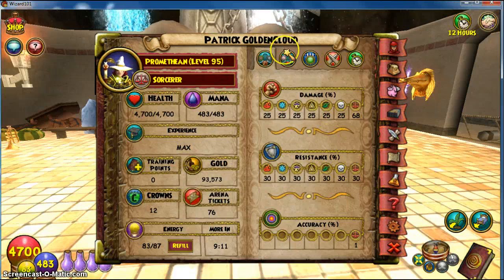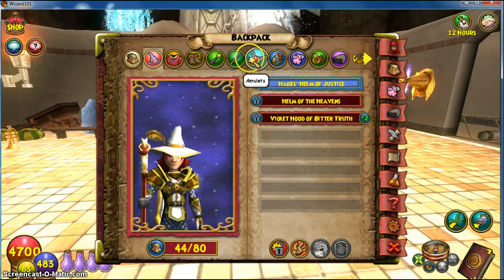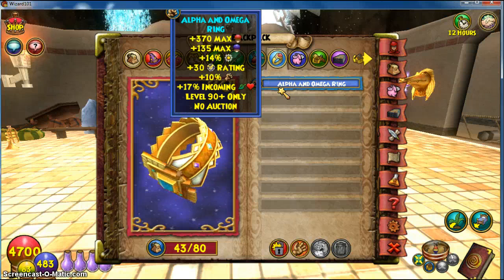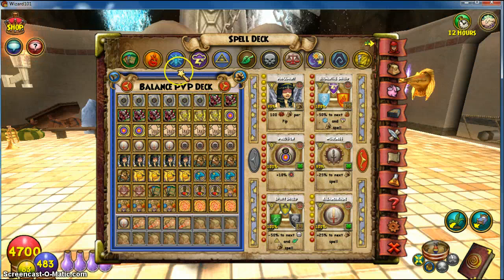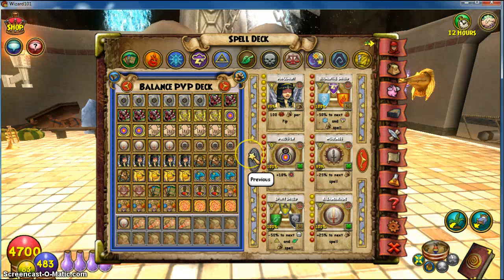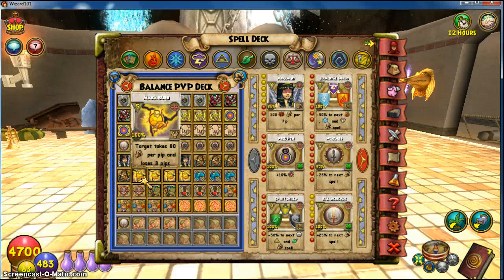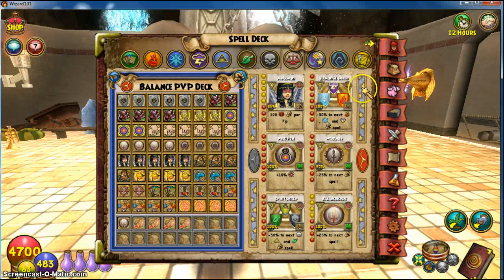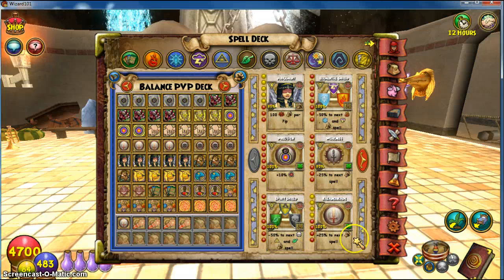Wizard101: Best Pvp Gear and Deck for Balance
Hey youtube, I was studdering a lot sry about that and also I meant to say 6 availing hands. Hope you liked the video :D